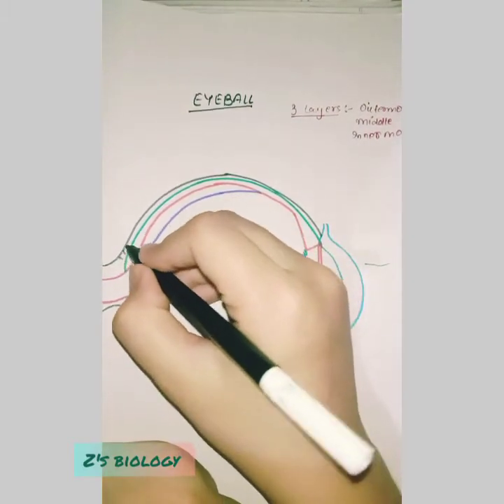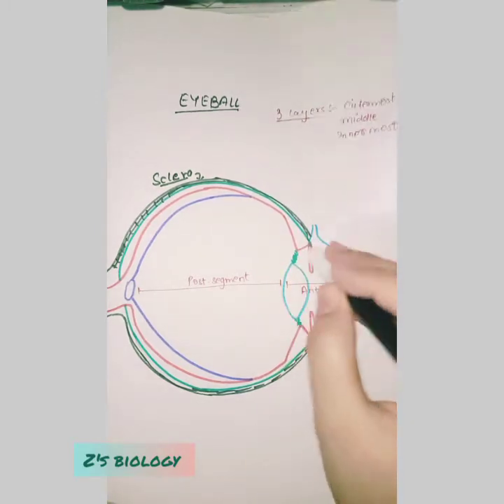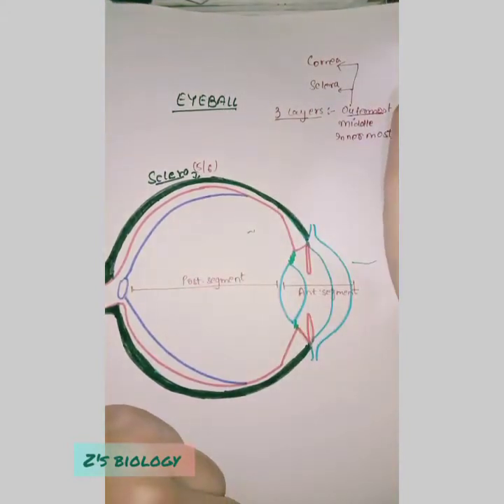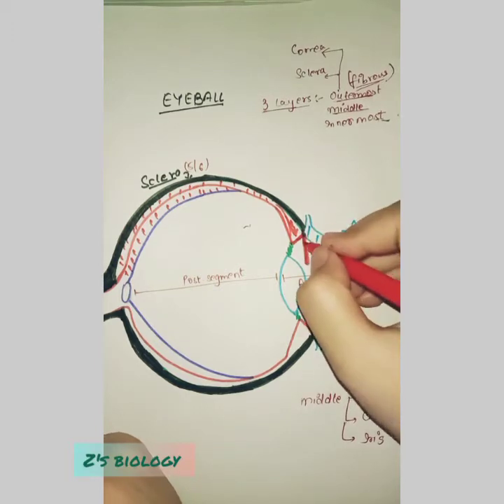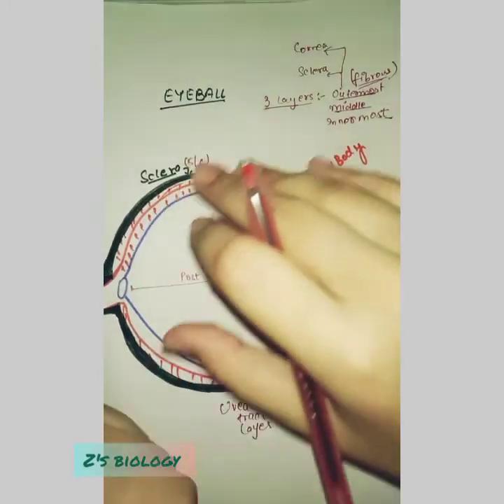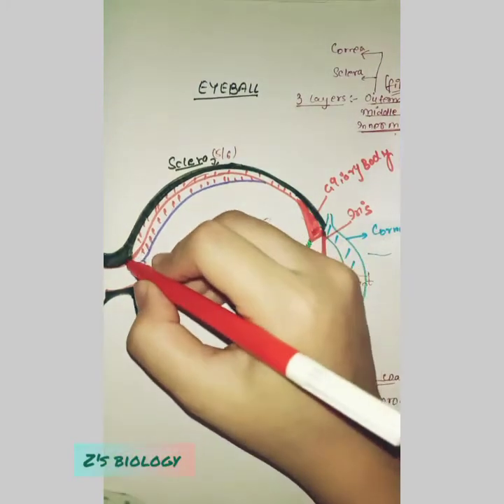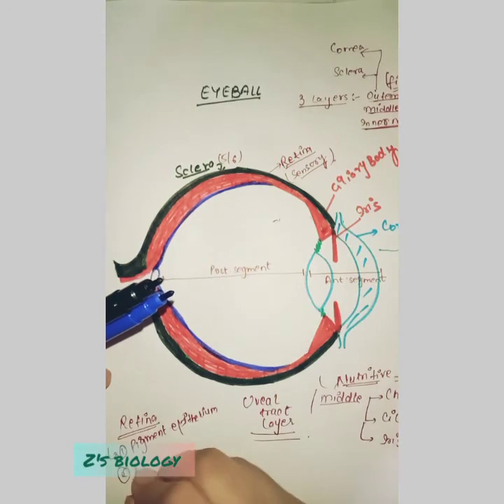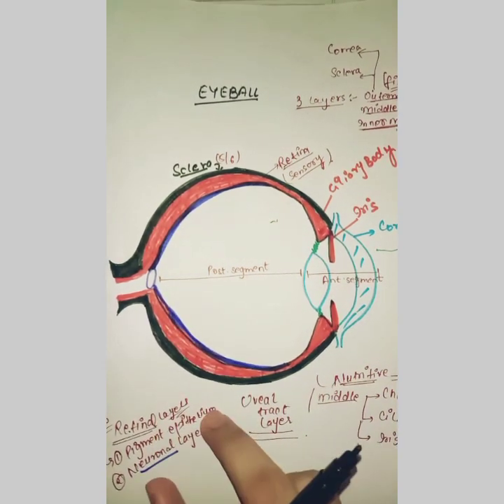Basic structure of EYEBALL. (PART 1)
Welcome to the channel guy's!
This video is all about the topic the eyeball in Biology.
I hope it may help you in some way.
Lets learn online and achieve our goals.
# keep learning, keep growing! medico bio.